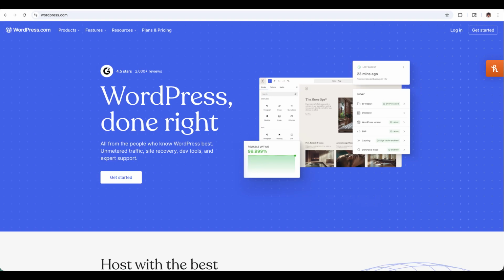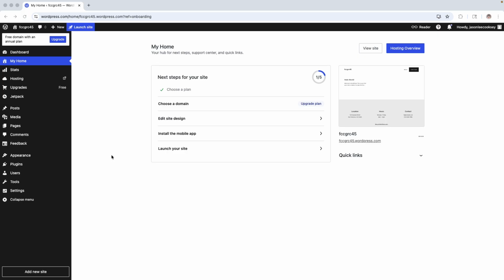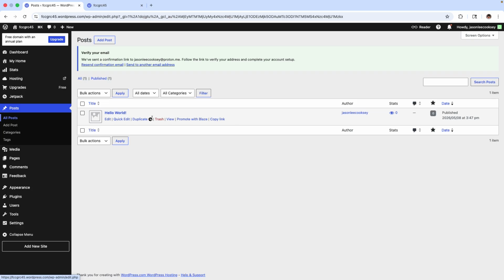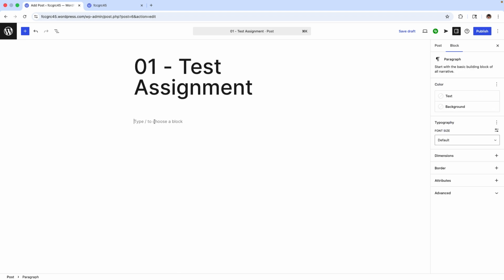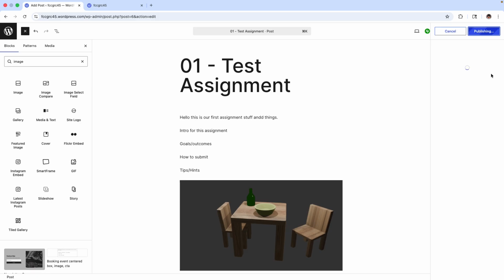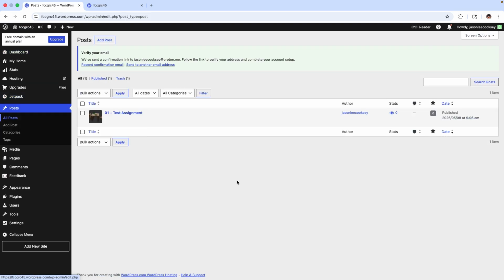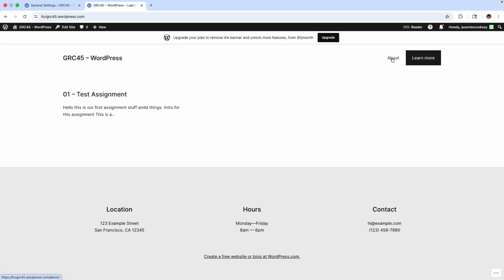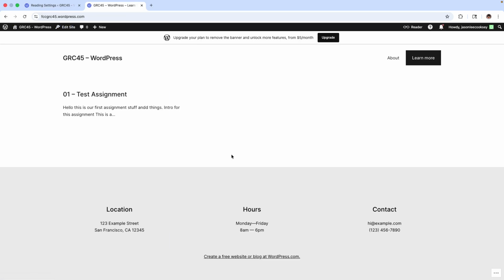Quick Intro to setting up WordPress for Classroom post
This is a step-by-step walkthrough to getting your first free WordPress site up and running and creating your first post. Next video will focus on organization and classification.